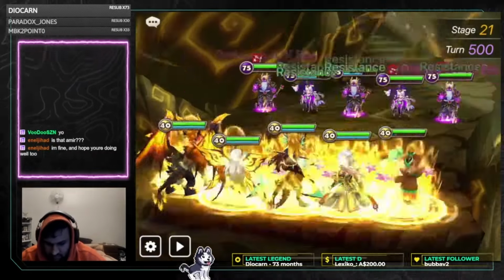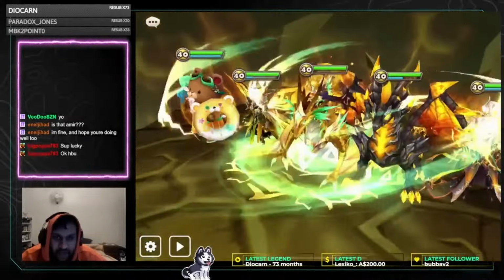Tower of Wind Floors 21-25 Highlights + Juicer Reapp!!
0:00 Intro
0:10 Stage 21
2:47 Stage 22
5:14 Stage 23
8:53 Stage 24
11:30 Stage 25
16:15 Reapp HOLY!